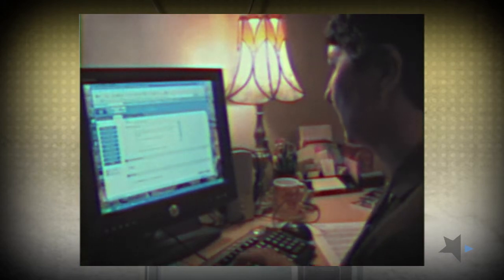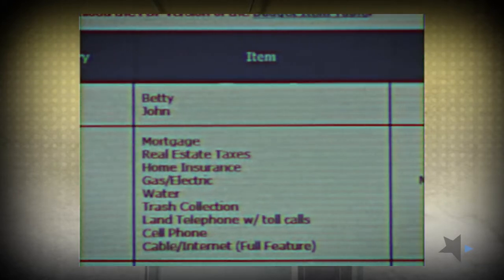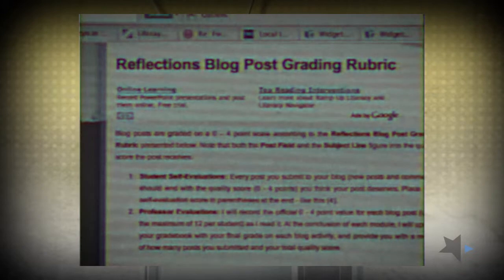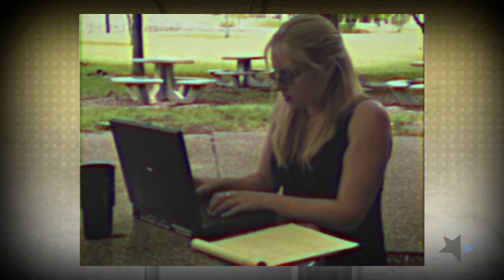TBT Teaching Tips - Collaborative Learning